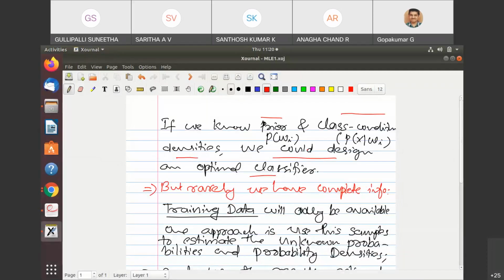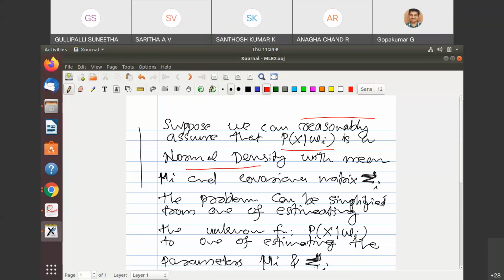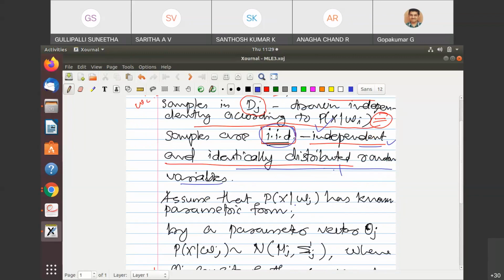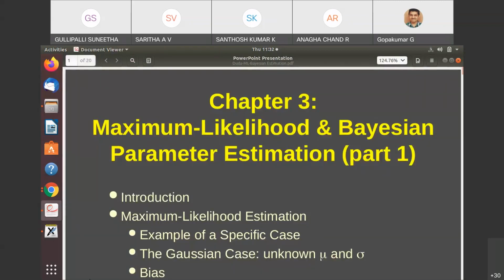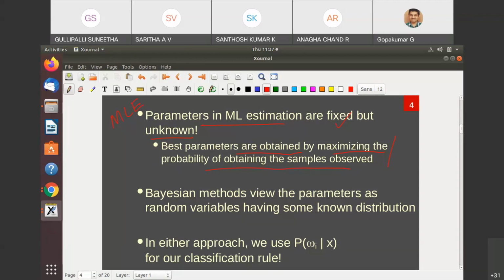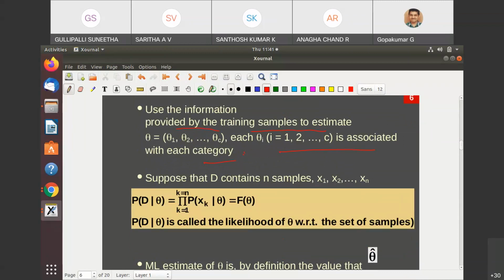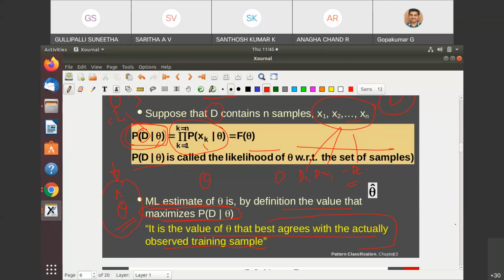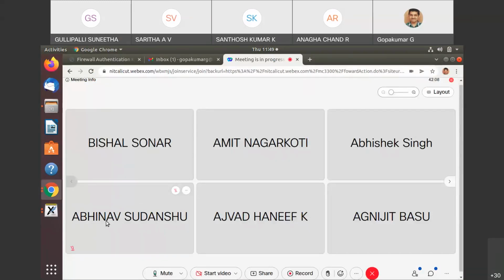Class on 10 03 2022 20220310 0548 1